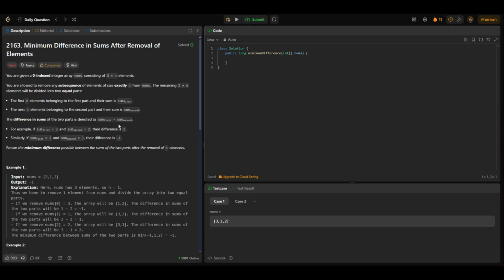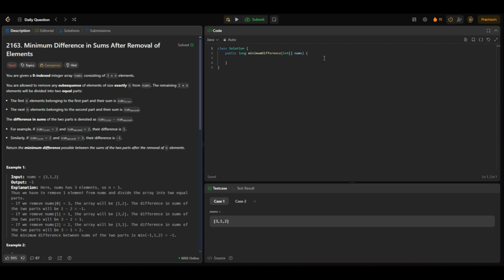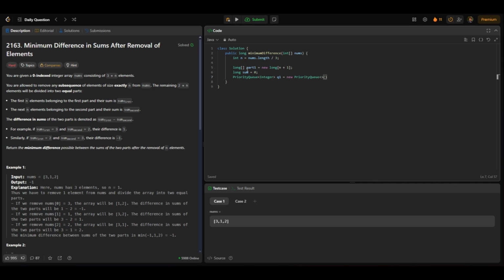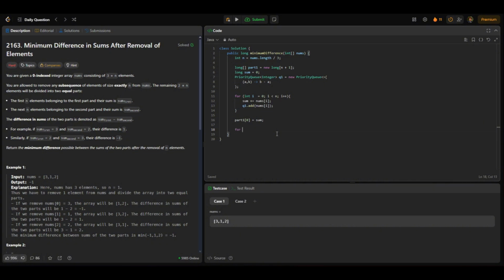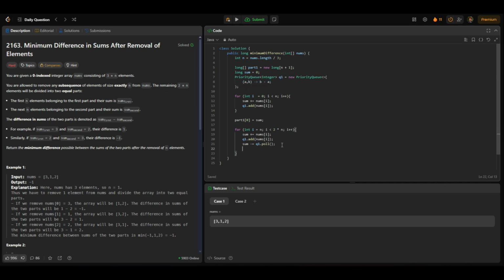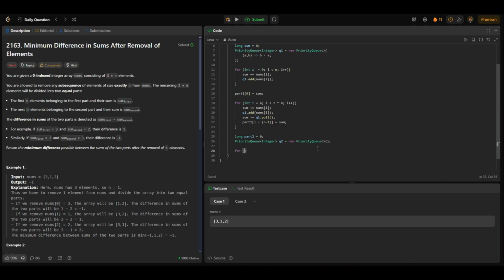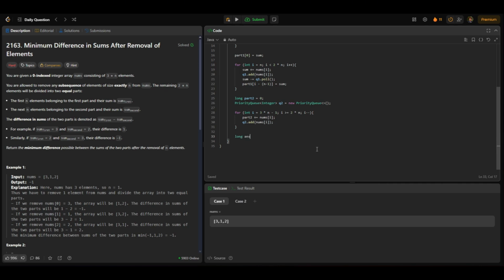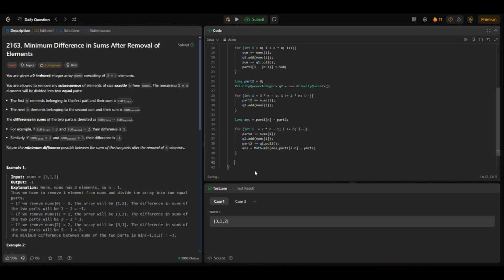Leetcode 2163. Minimum Difference in Sums After Removal of Elements Java Solution